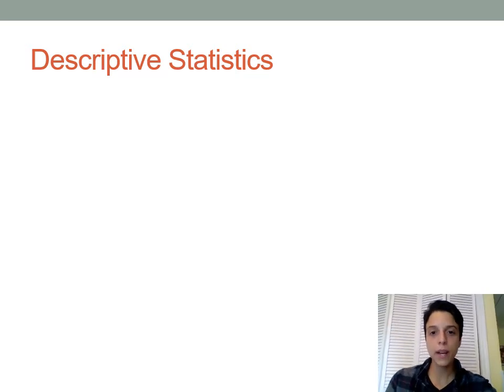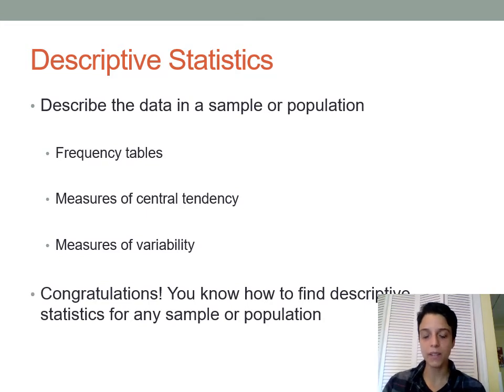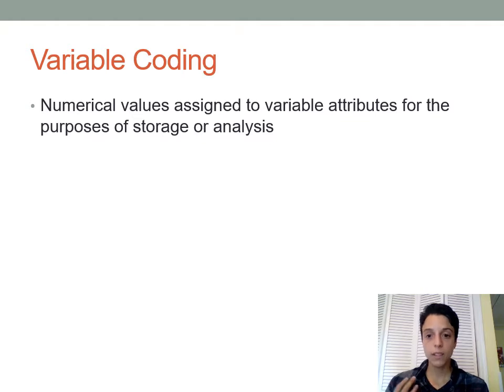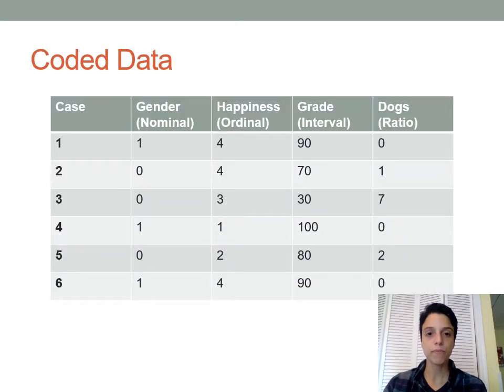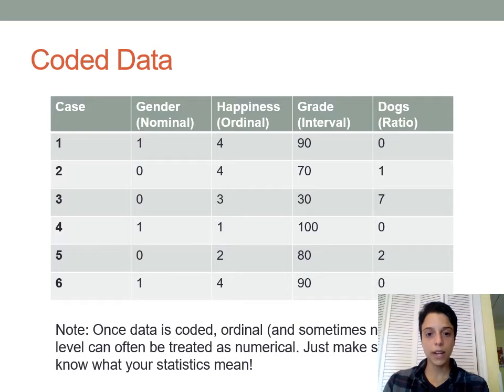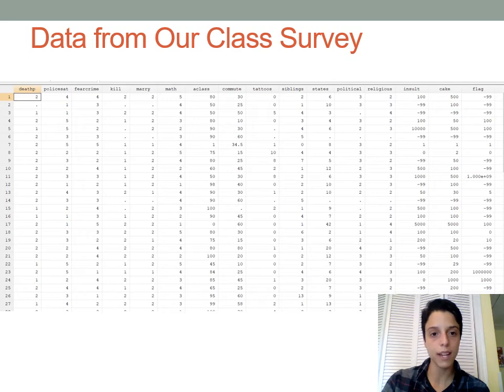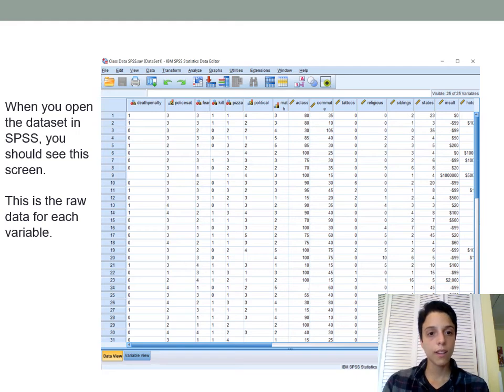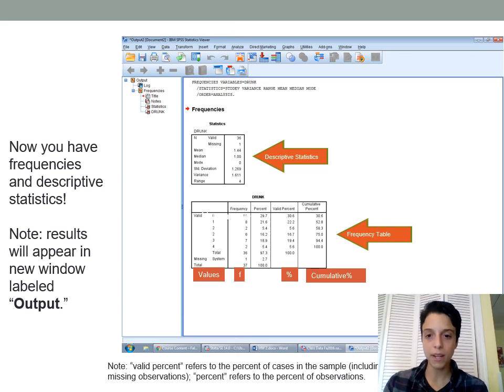5 6 302 Measures of CT and Variability 9 28 20